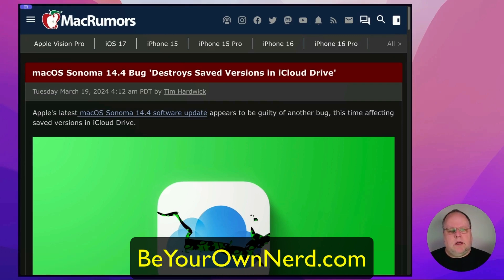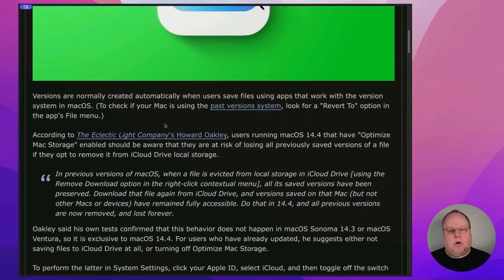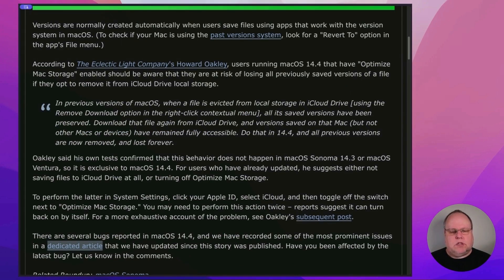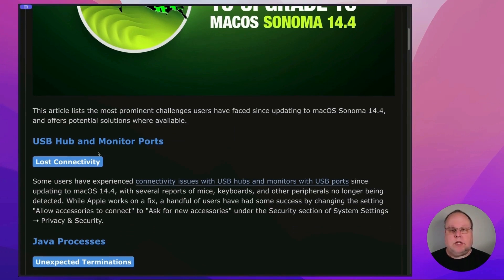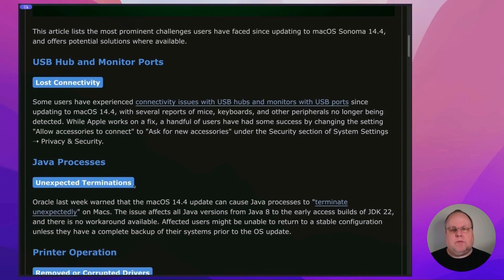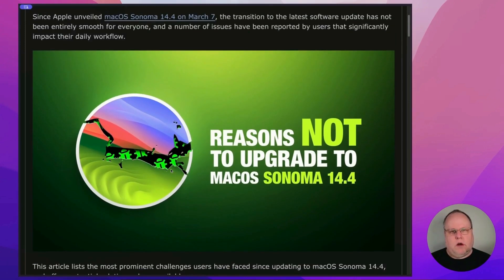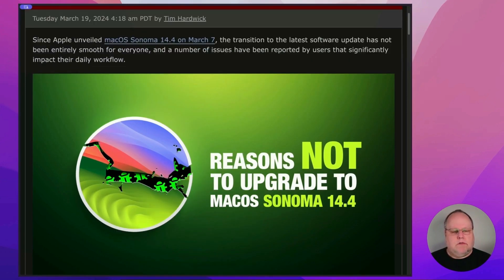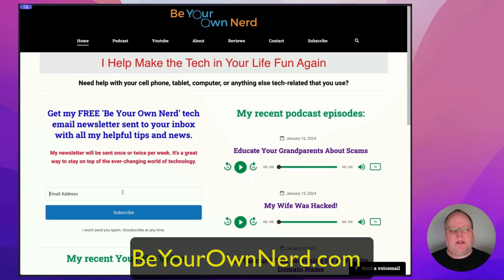Stay Away from macOS Sonoma 14.4!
In this video, I discuss why you should stay away from macOS Sonoma 14.4

MacRumors.com articles referenced:

macOS Sonoma 14.4 Bug 'Destroys Saved Versions in iCloud Drive

macOS Sonoma 14.4: Reasons Not to Update

All Apple logos are registered trademarks and copyrighted by Apple Inc.